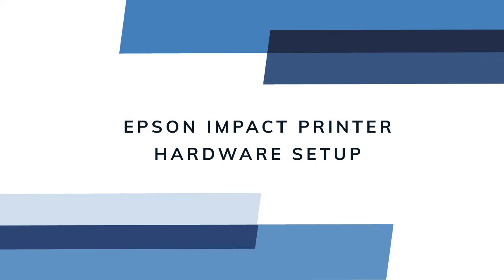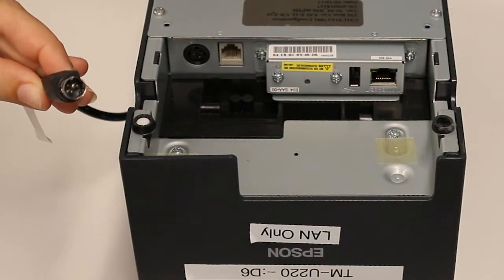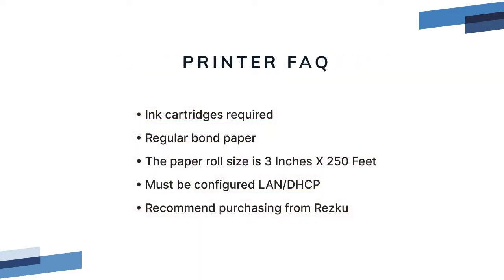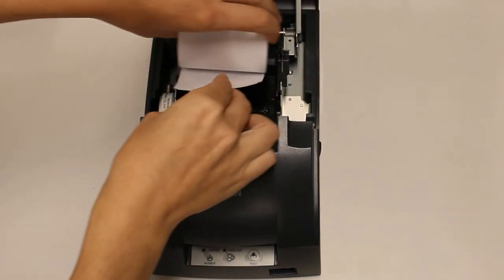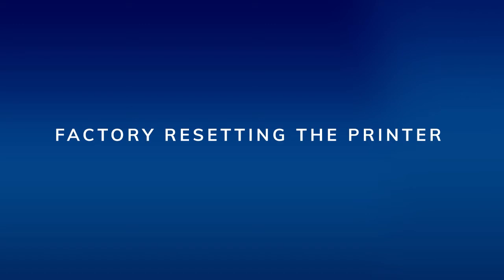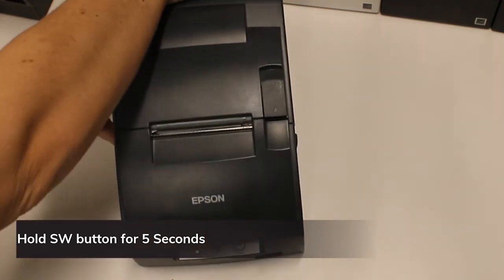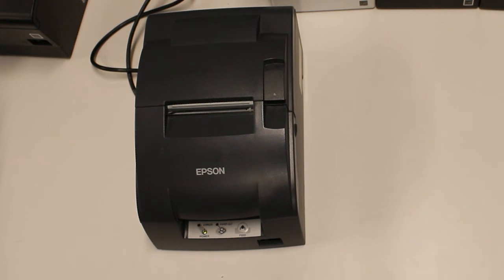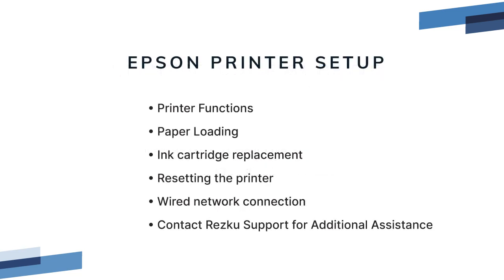Epson TM-U220 Printer Setup | Rezku POS Training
This training video is for users of Rezku's point of sale app. Video is designed to show you how connect and set up your Epson thermal printer.

Chapters:
0:00 Intro
0:32 Get to Know Your Printer
2:22 Load Ink
2:51 Load Paper
3:12 Printer Lights
4:03 Factory Resetting the Printer
4:45 Printing the Status Sheet
5:12 Printer Network Connection
6:24 POS Printer Configuration
6:49 Summary